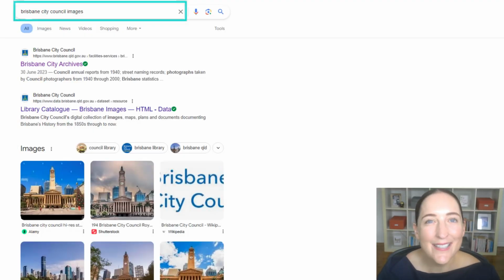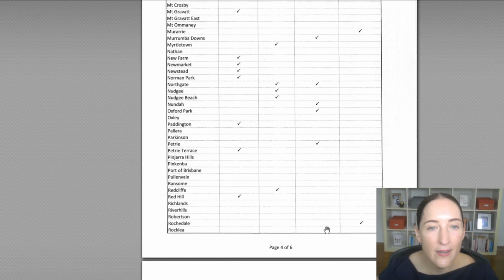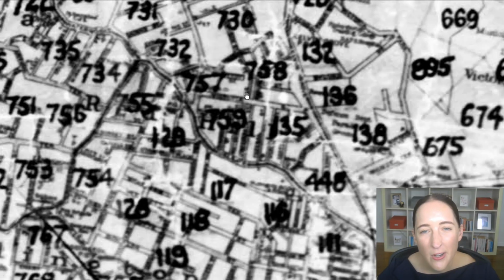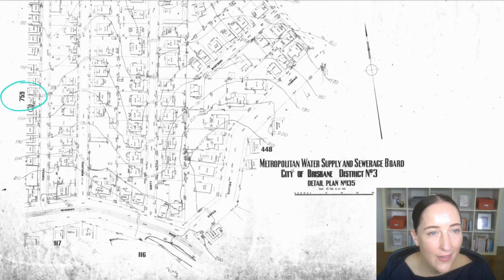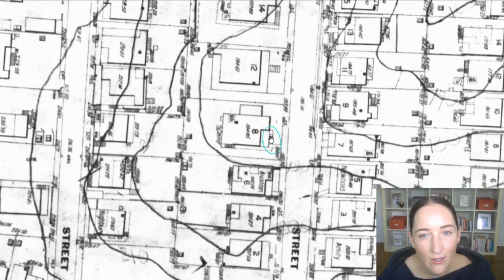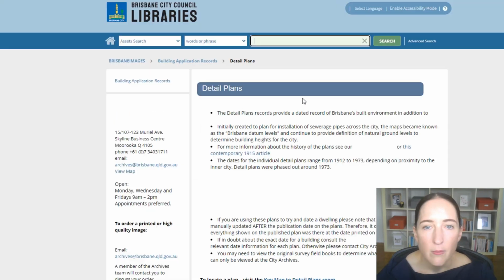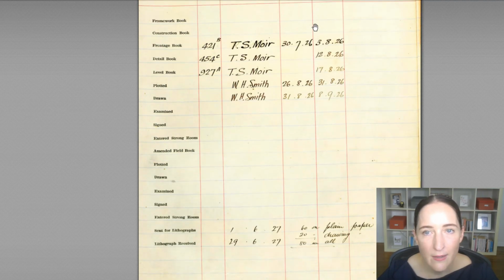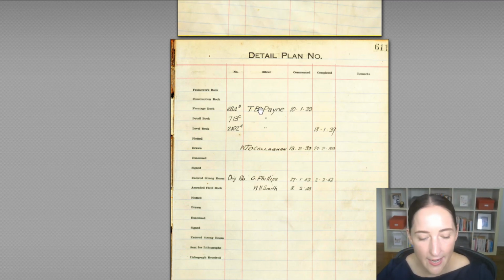BTP Video #278 - Detail Plans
DESCRIPTION 💬 This week we look at how to access and interpret the Detail Plans … to help in the process of dating a house/working out whether components are original or an addition - Team BTP

QUESTION ANSWERED 🙋🏻 – How do I find and interpret the BCC Detail Plans?

WHAT NEXT 🤔 – If you want to know more about this or related topics, check out our sewerage related resources title how to date a pre-1911 house part 2.

KEY MOMENTS:

0:00 – Introduction
0:43 – How to access Detail Plans
1:04 – Finding the correct Detail Plan number
4:19 – How to interpret the Detail Plan
5:28 – Tips on using and interpreting the Detail Plans
6:20 – How to find the date of the Detail Plan
8:05 – What to do if the plan is missing
10:55 – Acronyms and their meanings
12:20 – Outro
12:50 – Disclaimer